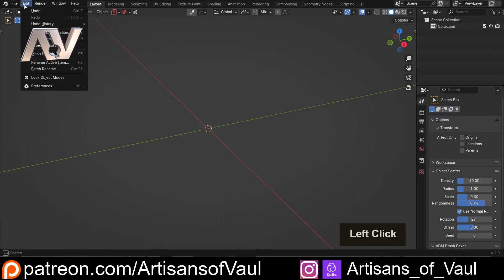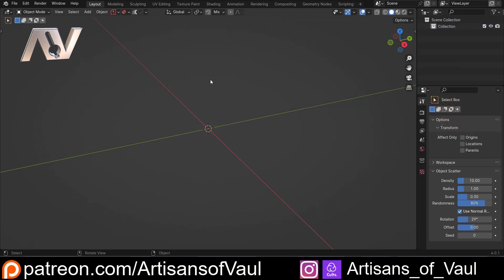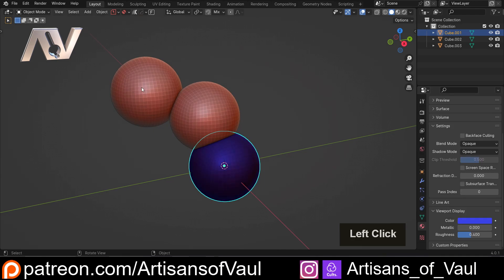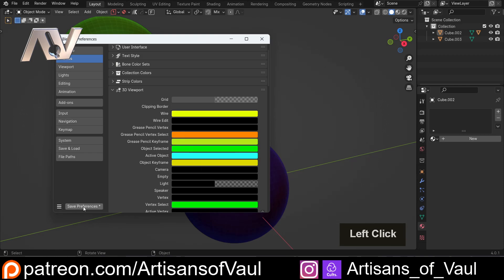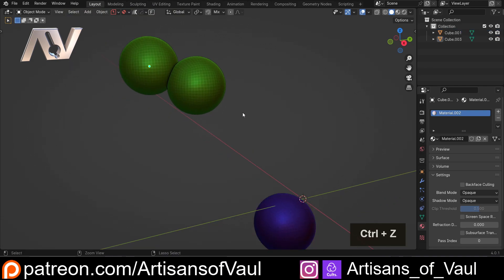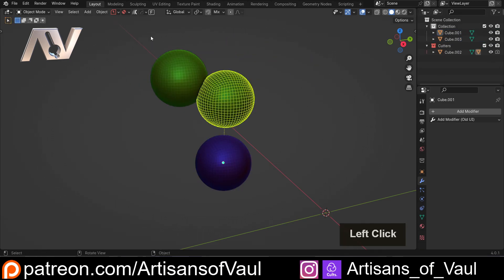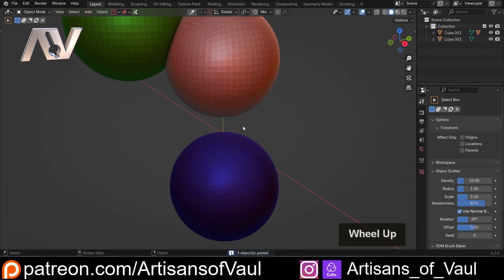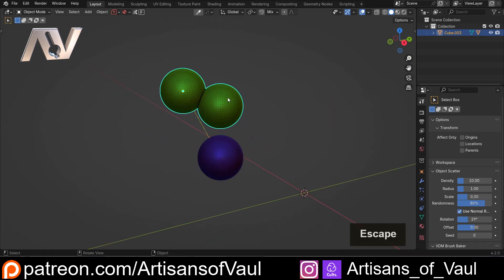Foster Parenting with Bool Tool in Blender - Another GREAT update!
I'm loving that the native tools can be updated so easily now and the creator of Bool Tool has been taking full advantage with another update that solves an issue that I found quite annoying.  Great work from Nick over at Bool Tool!